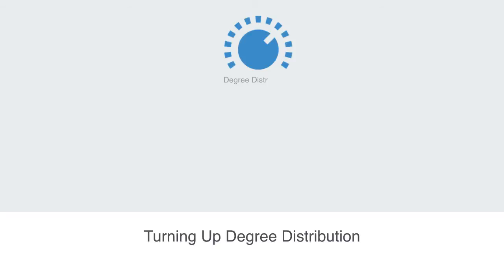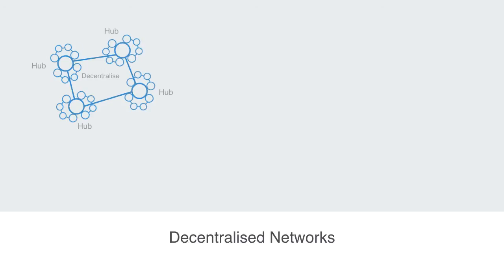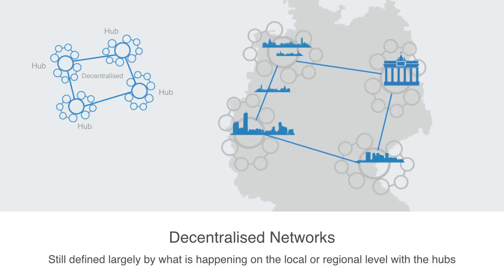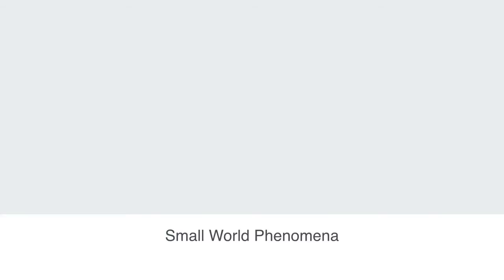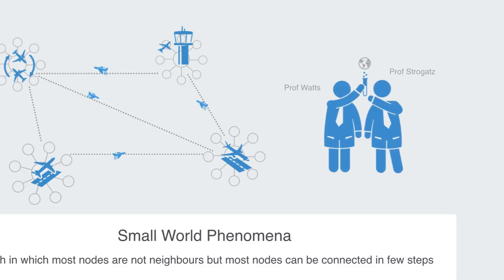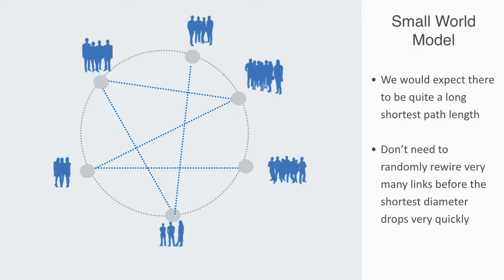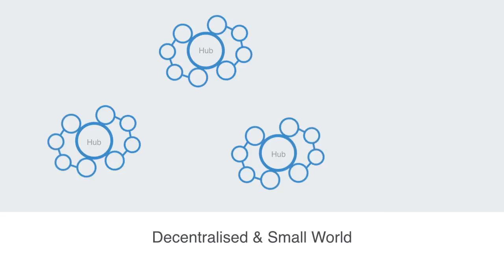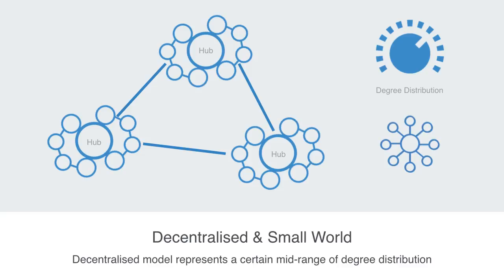Decentralized & Small World Networks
In this module, we continued on with our discussion about how different degree distributions within a network generate different network models, this time looking at what we called decentralized networks, a structure that is discernibly different from the random graph that we started with.

Transcriptions excerpt:
In this module we are going continuing on with our discussion about how different degree distributions within a network generate different models to networks, we previously looked at what happens when we have a low level of diversity between the different nodes degree of connectivity by explored distributed networks, that had a very egalitarian degree distribution. Many networks don't show this pattern though. For as we turn up our degree distribution allowing for nodes with a much higher degree of connectivity than others what we see instead is the overall topology to the network becoming more differentiated as local clusters emerge with some nodes playing a central role, that is defined as a hub.

We call this network model that has local hubs but still relatively little overall differentiation to it, a decentralized network, there may be some overall center to it but it is still defined largely by what is happening on the local or regional level. To take an example of a decentralized network we could cite the urban network of contemporary Germany, unlike other countries such as Japan or Nigeria whose urban network is dominated by a primary node, Germany’s urban infrastructure and the services that it provide are distributed out into an number of important centers, for example the primary air transportation and financial hub is in Frankford, the political capital in Berlin, with Munich having the strongest economy, each of maybe five or ten centers play a very important role in maintaining the network. There are of cause many more examples we could site, such as conglomerate corporations, political federations or distributed computer networks.

So why do we get these local level hub and spoke structures emerging?  There are a number of reasons for this but many tie back to the fact that the system is under certain environmental, resource constraints and it will only be possible for nodes to overcome some of these constraints by combining their resources, this coupled with batch processing and the economies of scale that it enables are behind the formation of many hubs, from banks that amass finical resources to be able to fund large project, to international airports, to the emergence of factories as local hubs in manufacturing networks.

These hubs then serve the function of connecting nodes locally, but also connecting them globally to other hubs in the network. The result then is local clustering but also some global connections between clusters and this give us the small-world phenomena previously mentioned. A small-world network is a type of graph in which most nodes are not neighbors of one another, but most nodes can be reached from any other by a small number of connections.

A certain category of small-world network was identified by Duncan Watts and Steven Strogatz in 1998. Watts and Strogatz measured, that in fact many real-world networks have a small average shortest path length, but also a clustering coefficient significantly higher than expected by random chance.